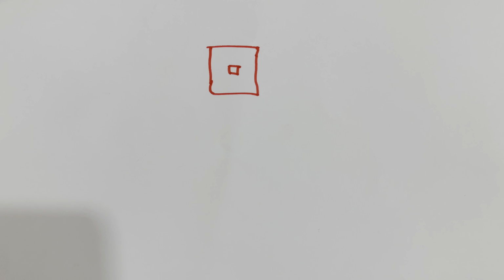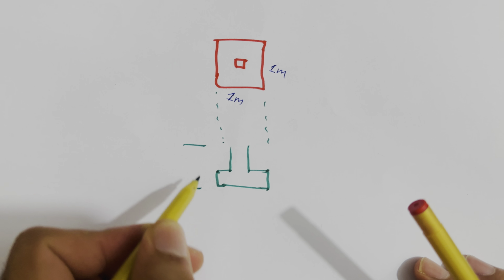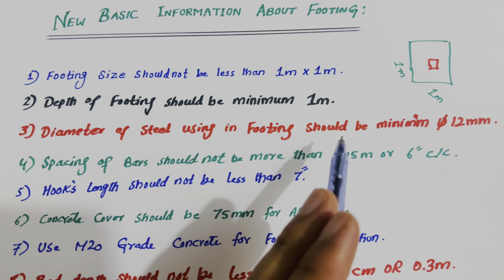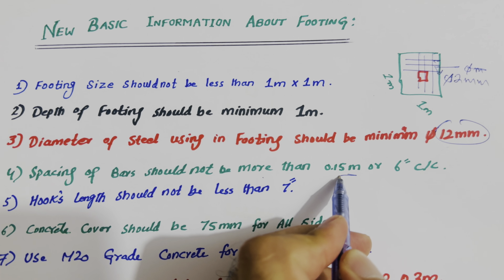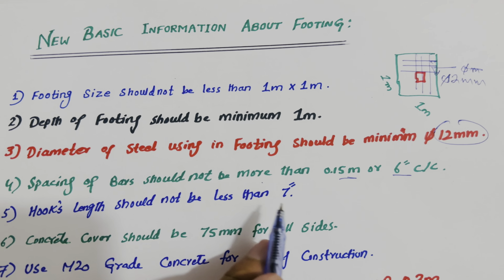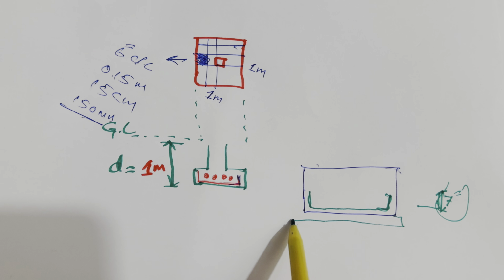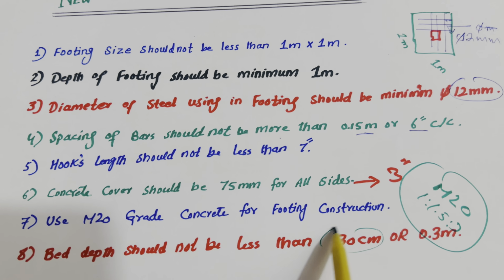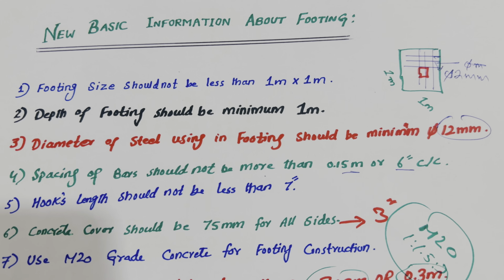Basic Info About RCC Footing Details